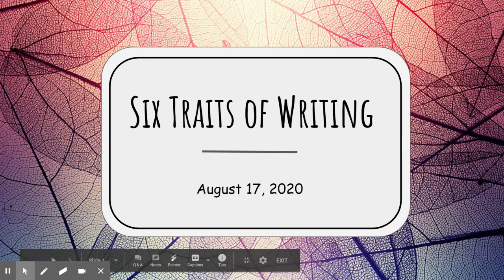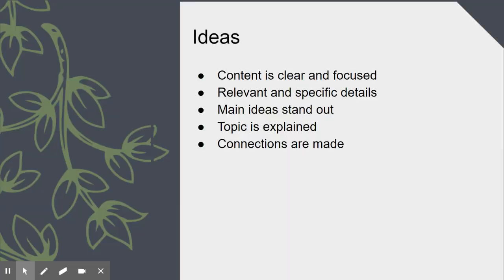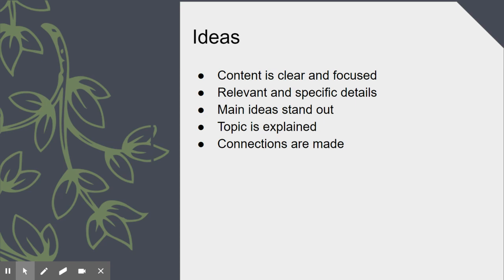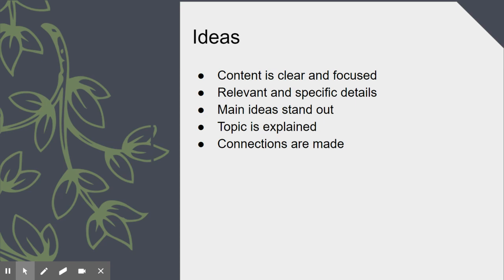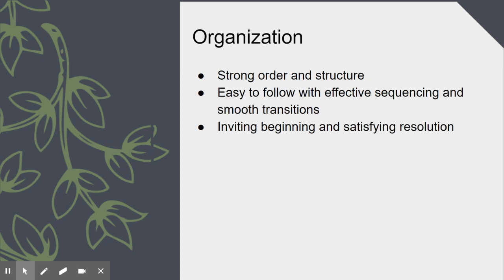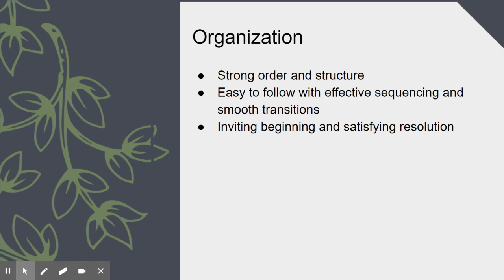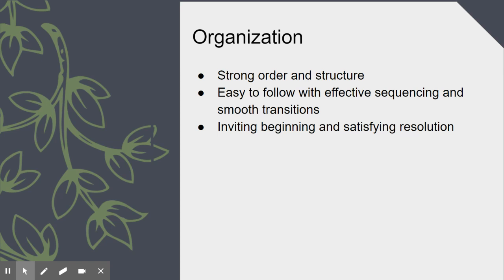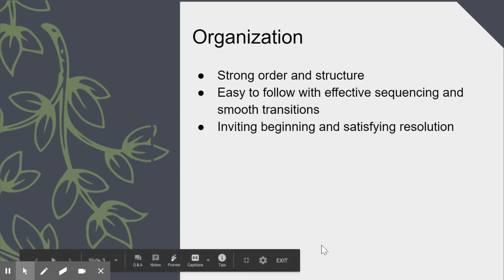Ideas and Organization